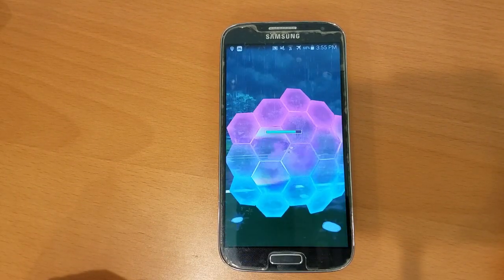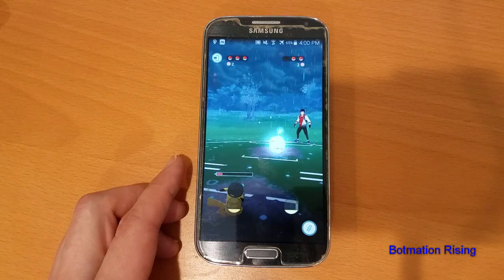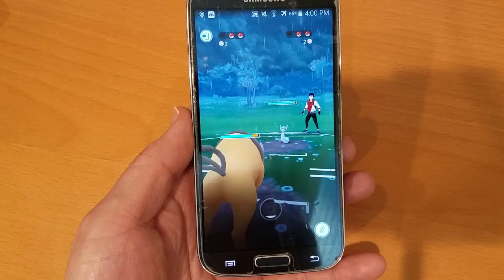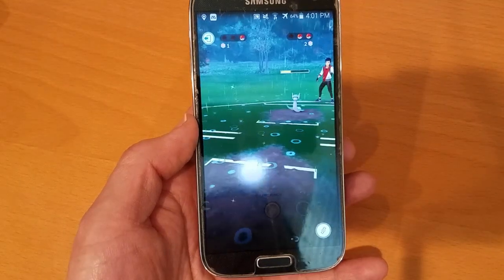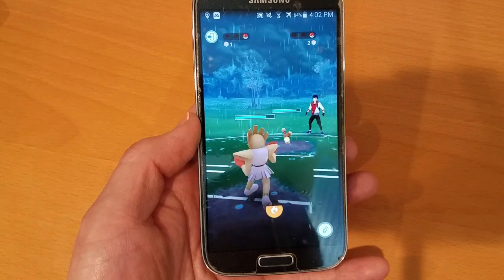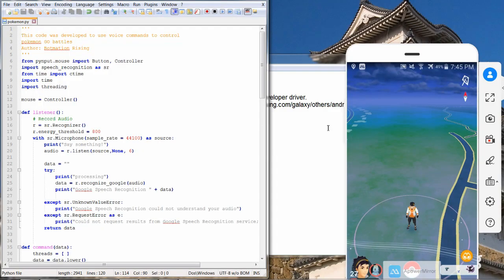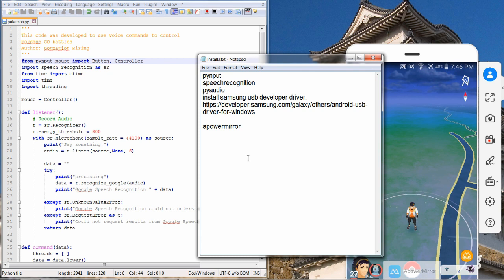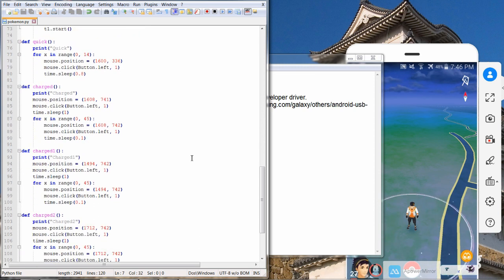Enabling Voice for Pokemon GO PvP Battle!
Hi, if you ever wondered how you can tell your pokemons which attacks to use rather than tapping then this video is for you. I created a simple speech recognition python script to screen click my phone. Now you can program any phrase to make your pokemon fight in the game. The code runs on a PC with a microphone. You can use local wifi or direct usb connection between your phone and PC.
You will also need a phone mirroring software like this.